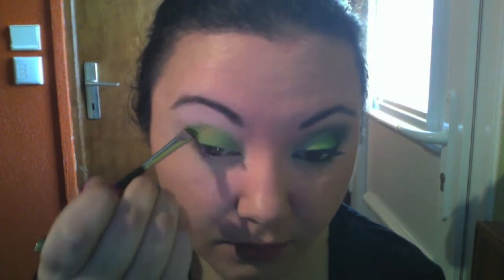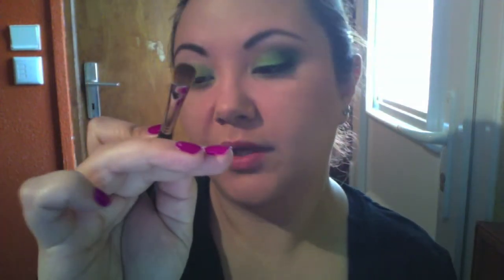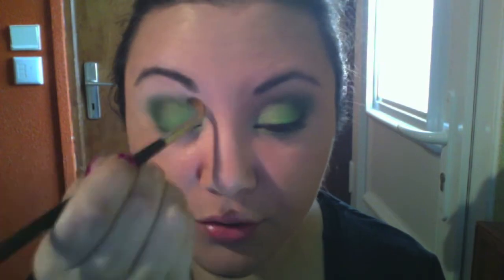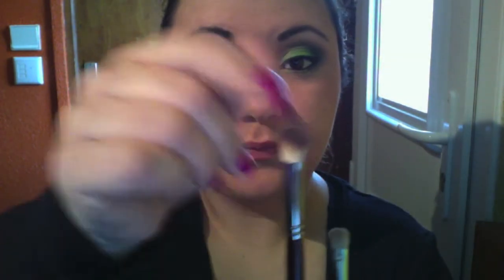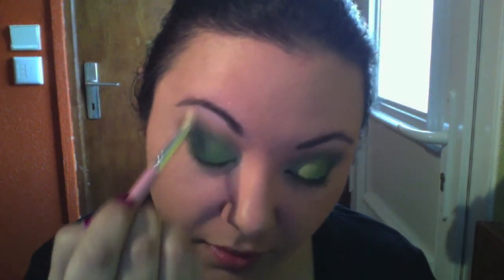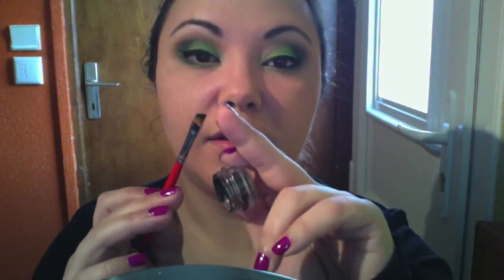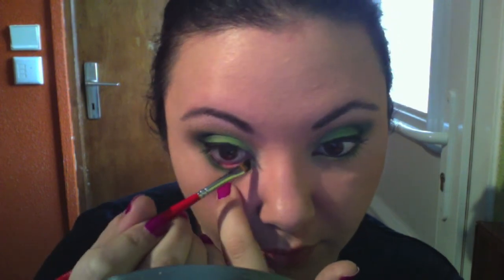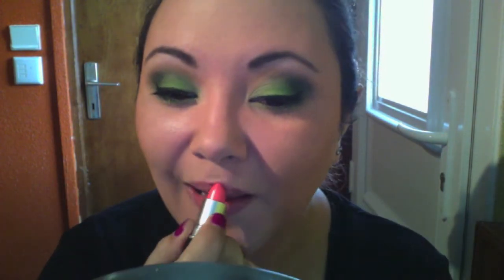Tutorial: Dreaming of Chartreuse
Products Used:
EYES:
Primer: UDPP
Base: Inglot Lime Green Gel LIner
Shadows: CS Persian Nights, Inglot 477DS,   MAC: Chill, Moleskin, Autre, Bottle Green
Liner: Inglot Black Gel Liner
Lashes: Maybelline The Falsies Black Drama, Black Waterproof

FACE: NYC Sunny

LIPS:
MAC Flamingo (Iris Apfel Collection)

Off Camera:
Brows: MAC Espresso
Foundation:  Graftobian Creme in Buttermilk, Revlon Colorstay C/O #300
Powder: MAC Prep+Prime Transparent Finishing Powder